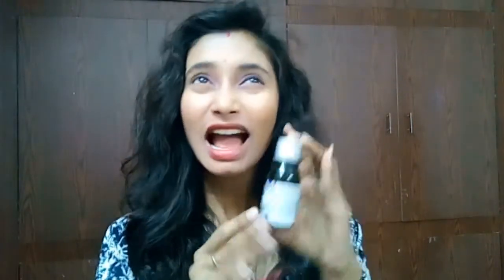Hedonista Clear Moisturizer | With Glycerin & Lavender-Vanilla| Detailed Review | SahiJeeth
Hi beautiful,

I'm reviewing Hedonista Clear Moisturizer in this episode today.
It's with Glycerin & Lavender-Vanilla.
I will also be giving the products details, pros & cons!

MUA LIPSTICK

Like this video if you did ??